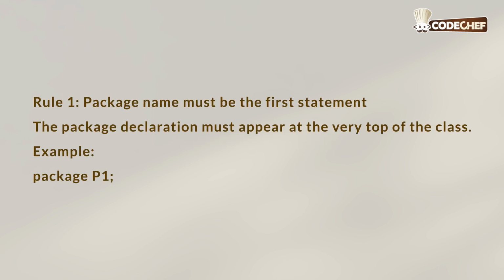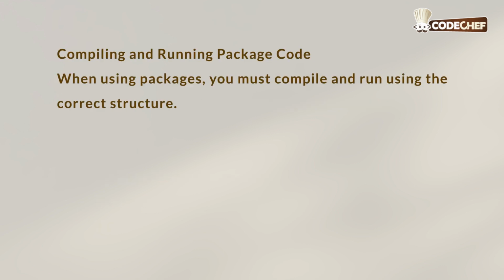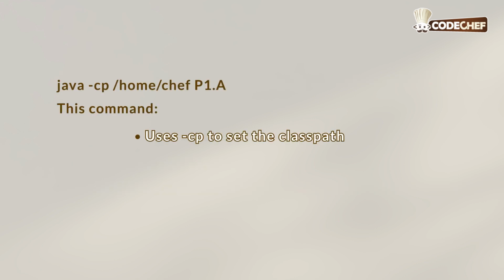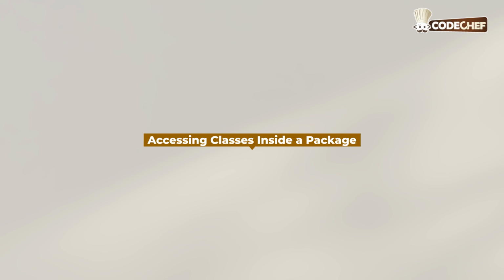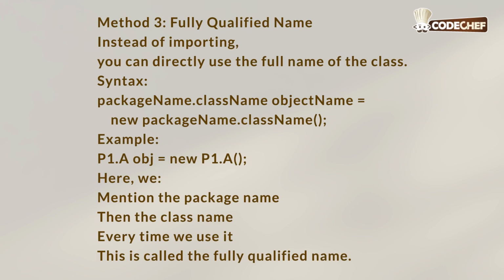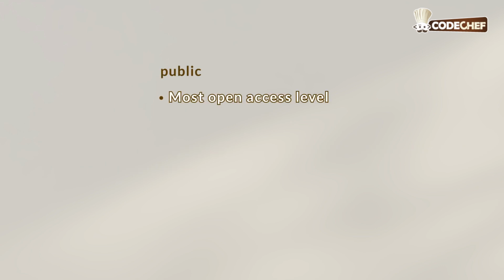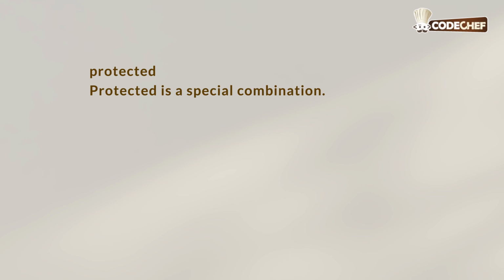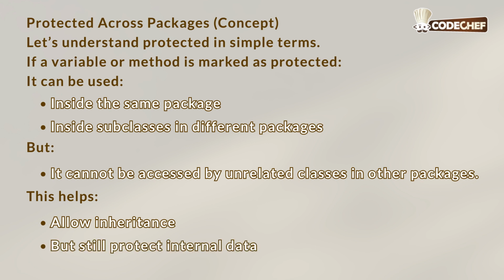Packages | OOPs using Java | Codechef Learn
In this video, we explore Java Packages and how they help organize your code efficiently.

You will learn:
• What packages are in Java
• Why packages are important
• How to create and use packages
• Organizing large projects

This is essential for writing scalable Java applications.

👉 Practice on CodeChef to improve your coding skills.

Keep building 🚀